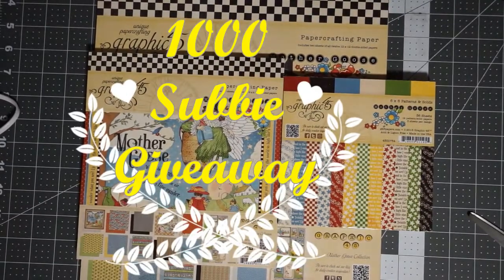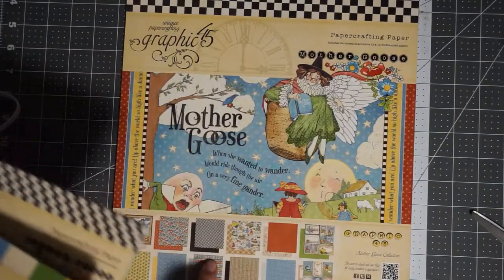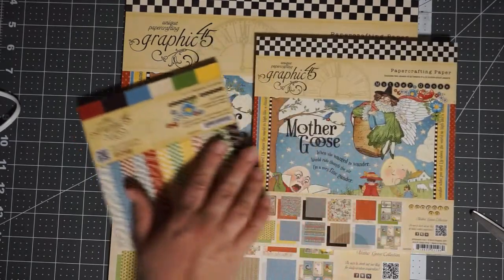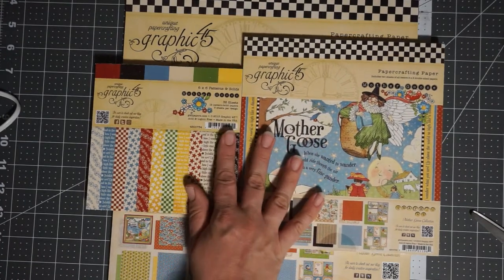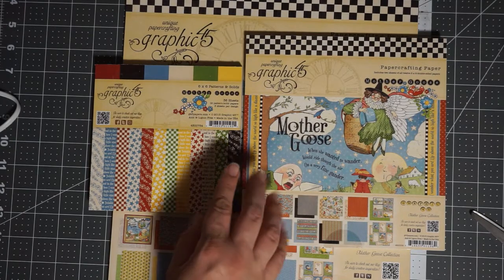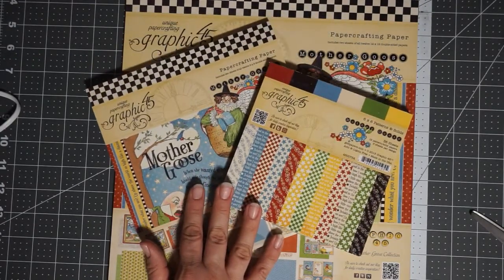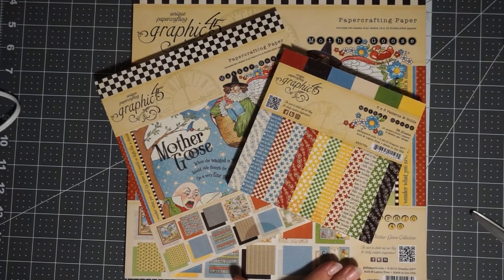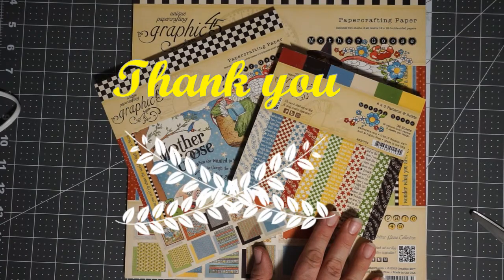1000 Subbie Giveaway G45 - (CLOSED)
This is so cool and it happened on NSD.  Winners will be pick 5/20 so be sure to keep an eye out.  Also win on Instagram (ScrappingPosh) and Facebook